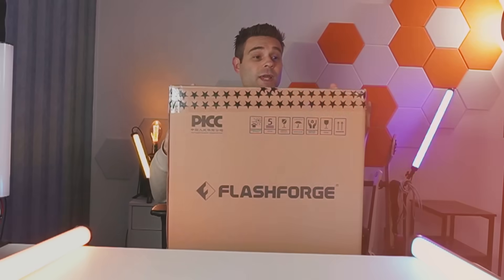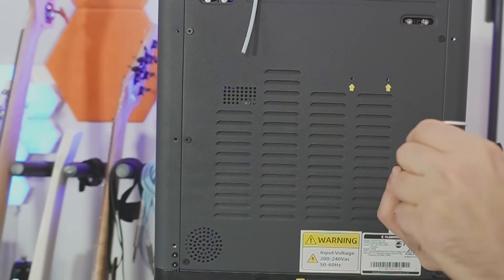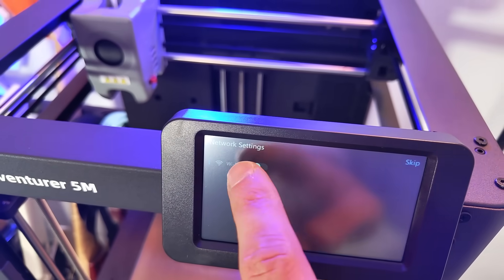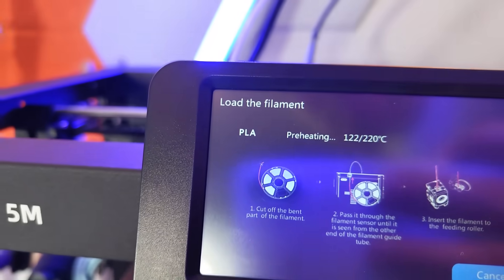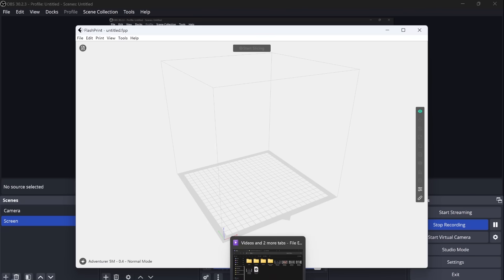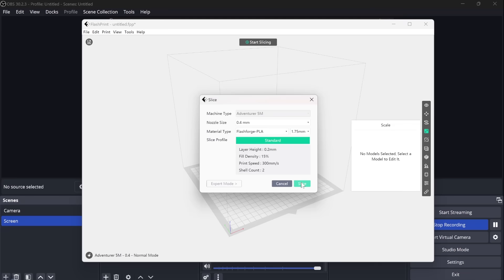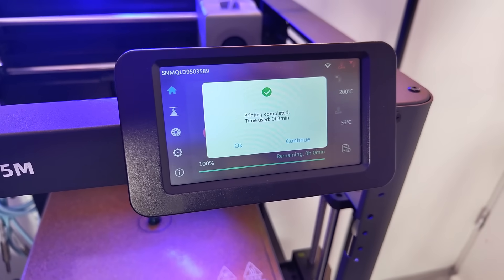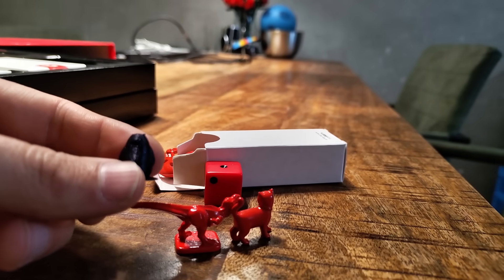Unboxing & First Setup - Flashforge Adventurer 5M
In this video, I'll review the Flashforge Adventurer 5M 3D Printer.